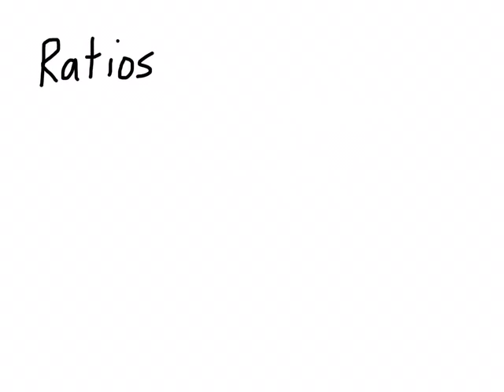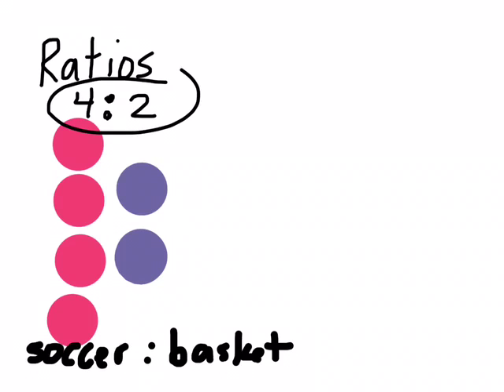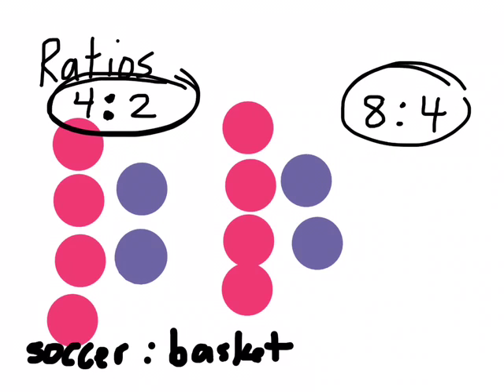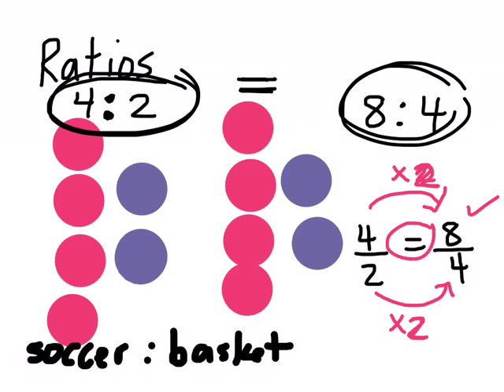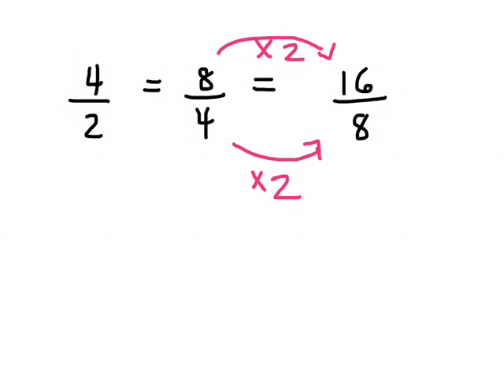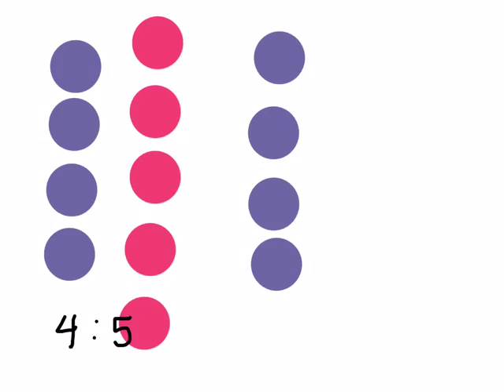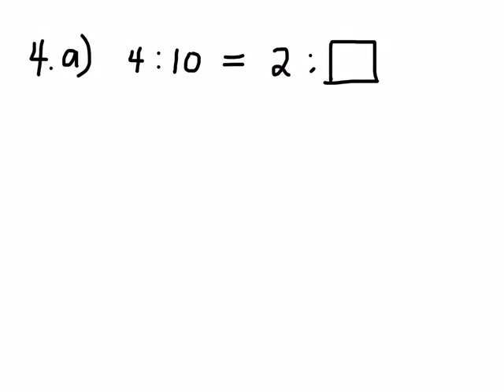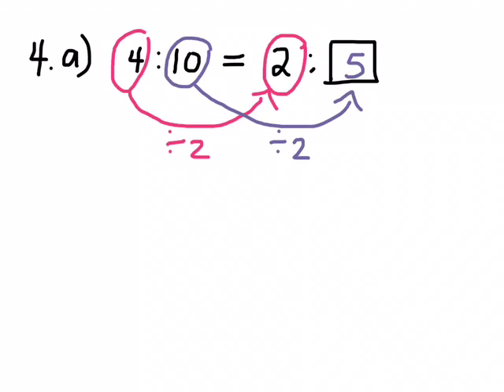How to find equivalent Ratios Gr 9 applied review skills